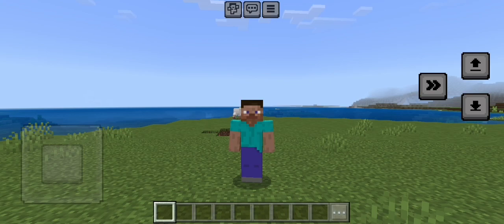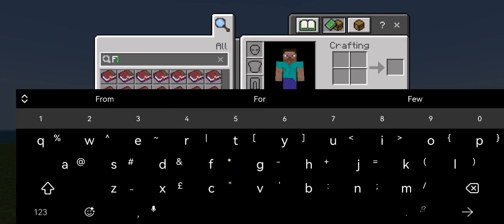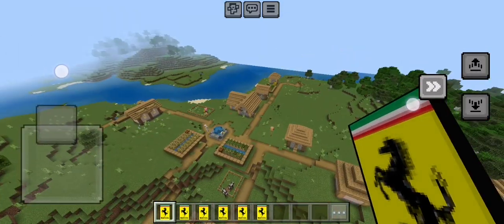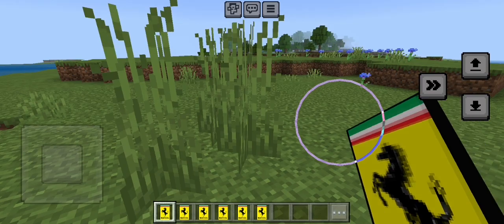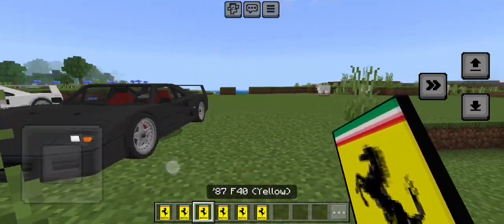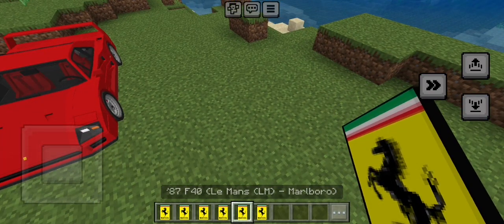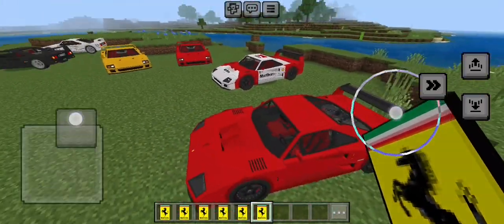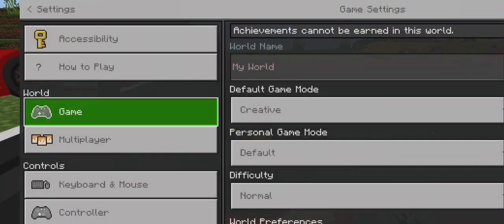'87 Ferrari F40 Mod